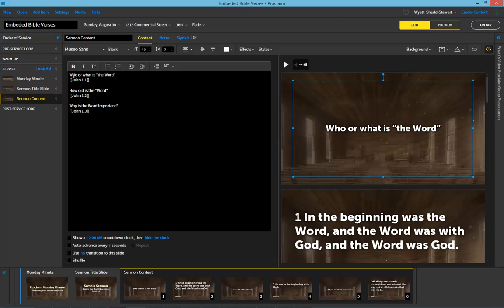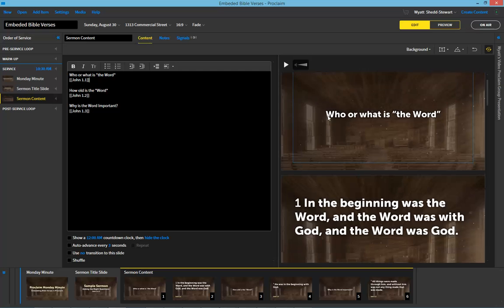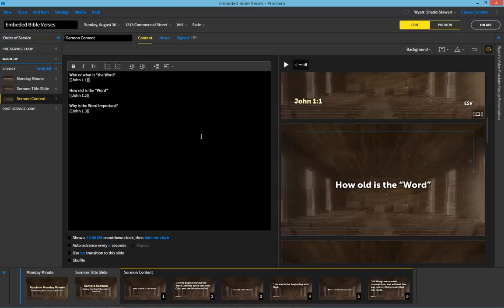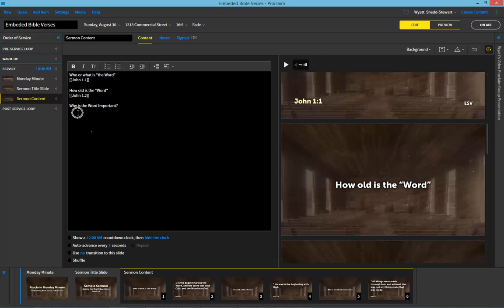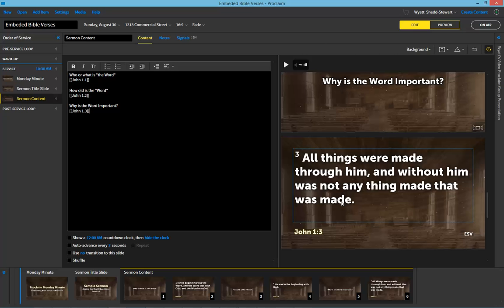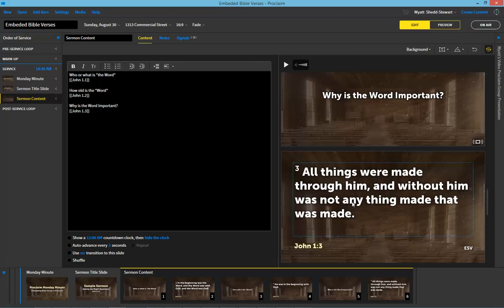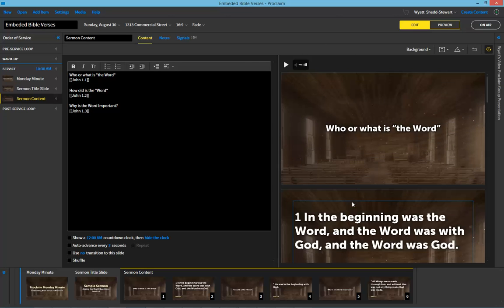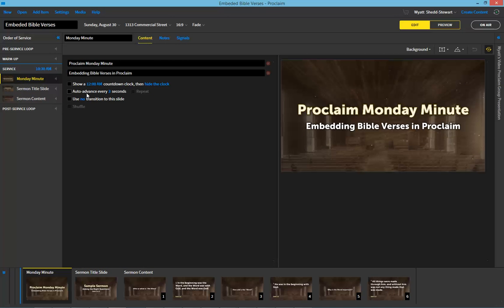How to Easily Embed Scripture Verses in Slides - Proclaim Monday Minute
This Proclaim Monday Minute explains how to easily embed scripture references into content items in Proclaim.
Haven't tried Proclaim yet?